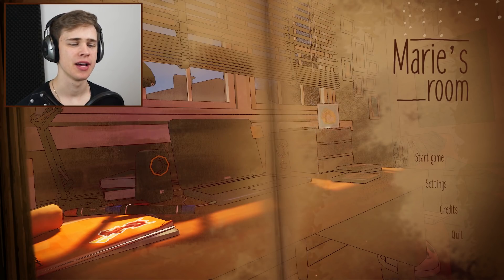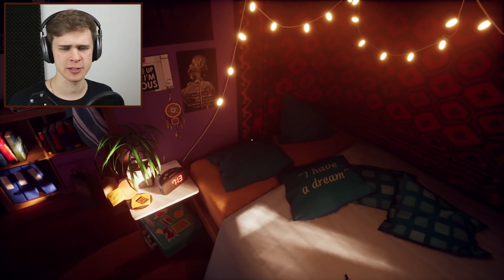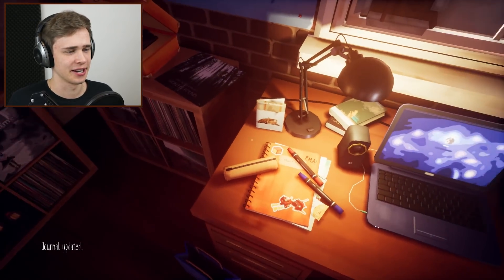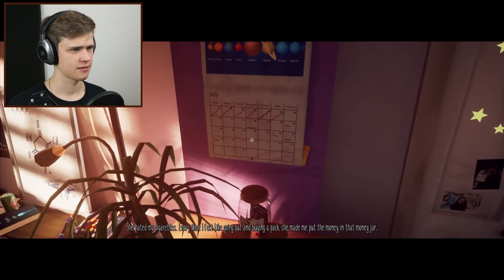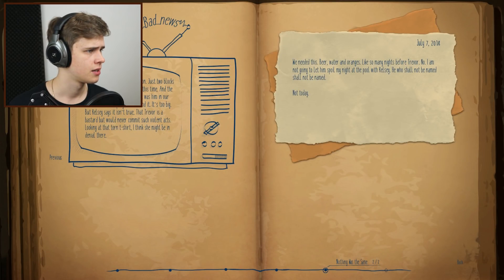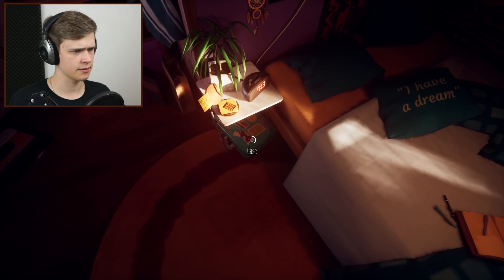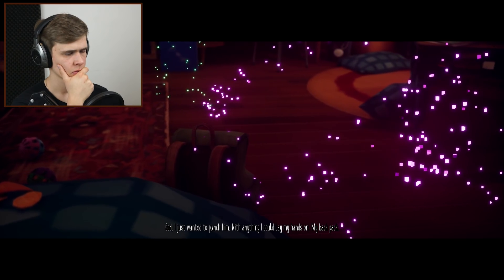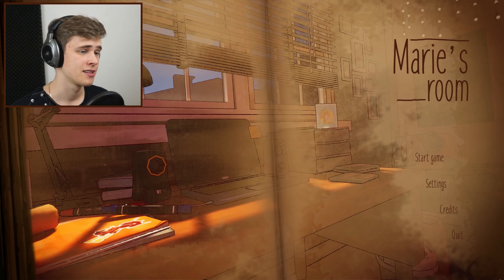LOOK AT THAT BEAUTIFUL ROOM! | Marie's Room | Full Playthrough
If you like games such as "What Remains of Edith Finch", "Gone Home" or "Life is Strange", you should definitely take a look at "Marie's Room"! Released today, completely for free, the game reminded me a lot of these games, and is overall an excellent narrative experience!

Marie's Room is a short-story exploration game about an unconventional friendship between two classmates, told through memories. You play as Kelsey, remembering Marie's room as it was 20 years ago. What happened to Marie and Kelsey all those years ago?
“It was supposed to be simple. Get in, get out. I should have known better.”
Kelsey arrives in a seemingly empty room. She has only one goal, one purpose there -- getting Marie’s journal. But the room is not empty at all. In fact, it’s filled to the brim with memories, memories from 20 years ago, some of them which Kelsey would rather forget. Some of them, she cherishes to this day.
Join Kelsey in her trip down memory lane and uncover Marie and Kelsey’s past by exploring Marie’s room as it was all those years ago, or at least, how Kelsey remembers it.
Explore their stories, linked to every object in the room. Open drawers and search Marie’s laptop for clues. Find out what secrets the room holds.
“She once asked me, you know: ‘Don't you ever dream, Kelsey?’ And I said I don't. I don't dream, I plan. What I didn't tell her, was that I would not allow anyone to mess with those plans.”

»Marie's Room«
Short-story exploration video game by Kenny Guillaume (2018)